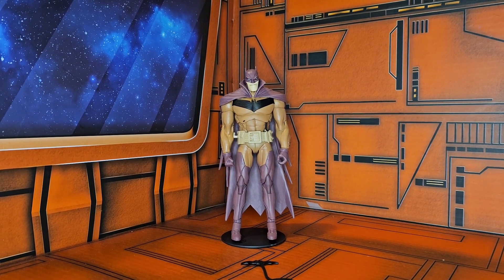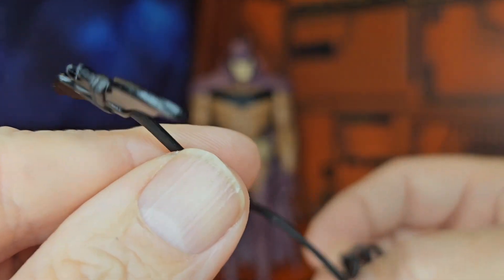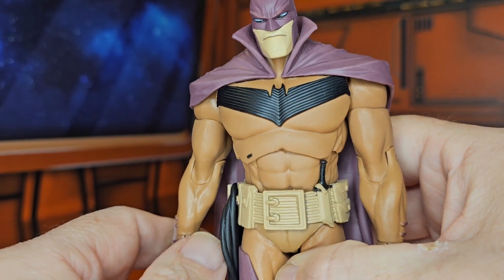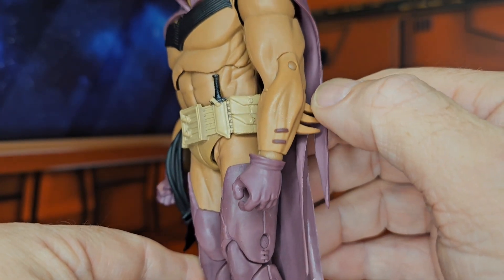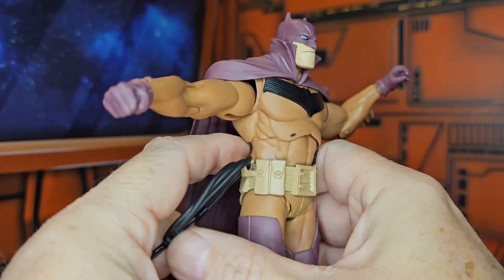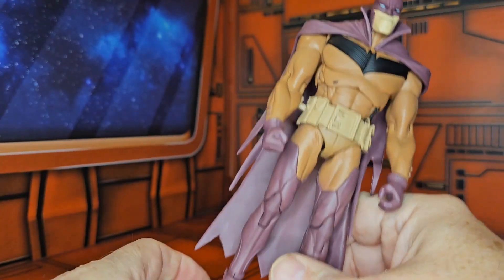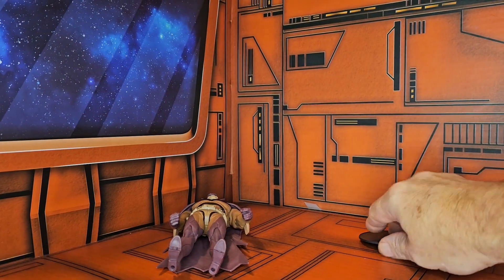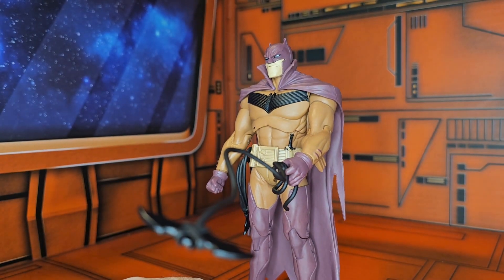DC Multiverse White Knight Red Batman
Review of DC Multiverse White Knight Red Batman figure